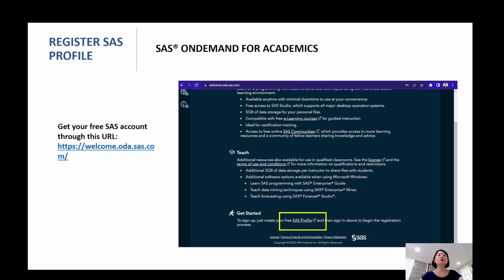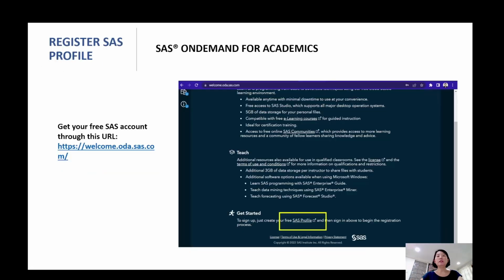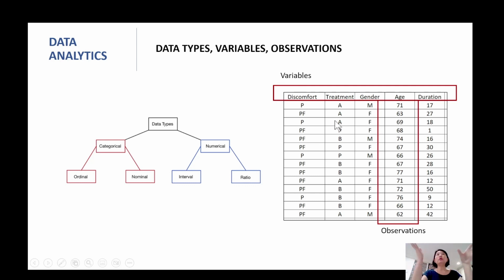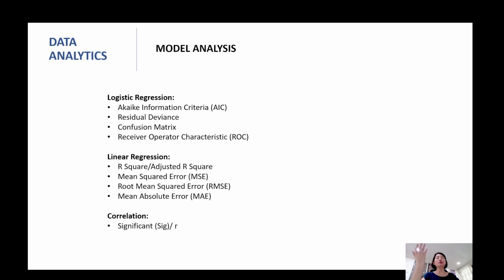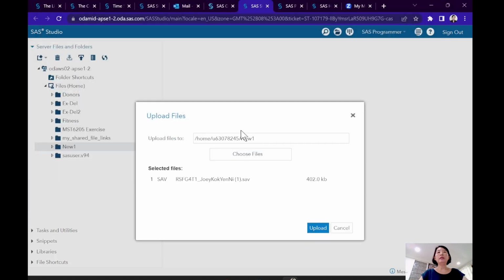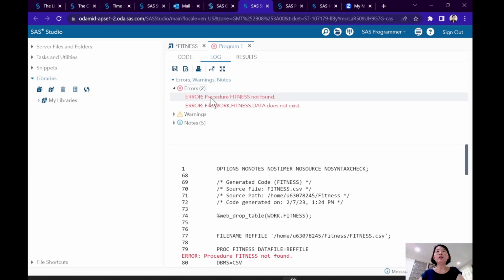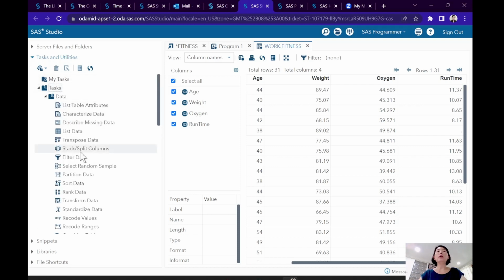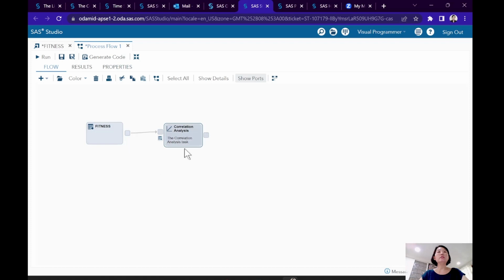Intro to SAS Studio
Register your free SAS OnDemand for Academics (ODA) profile and start to use SAS Studio.